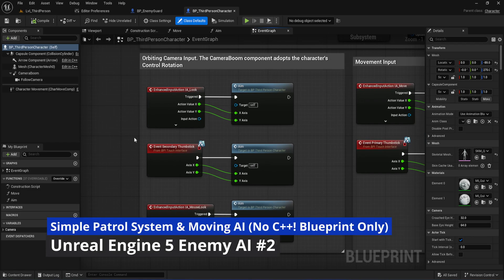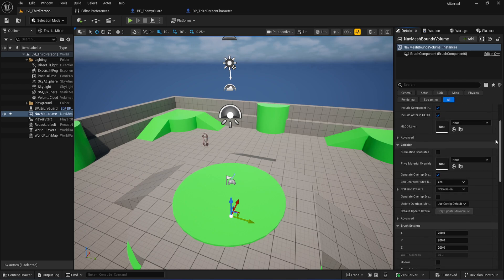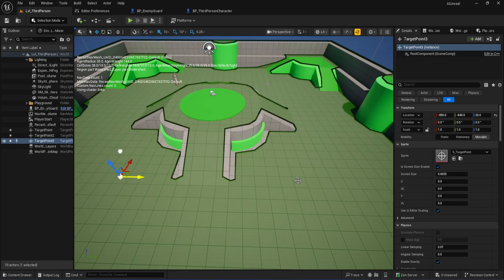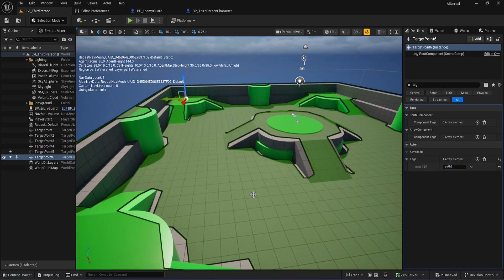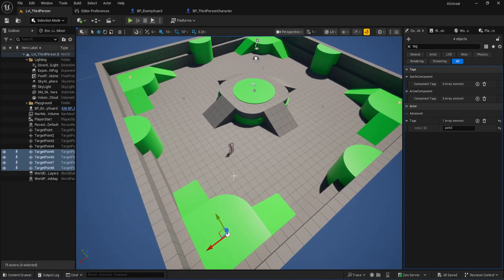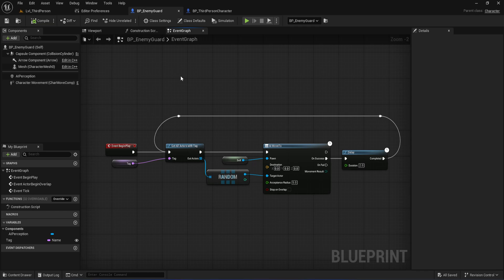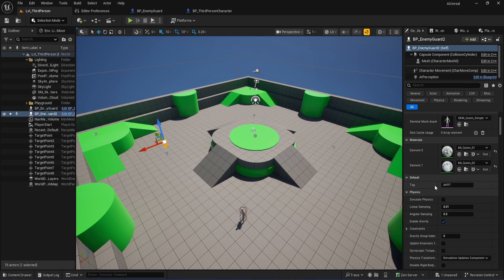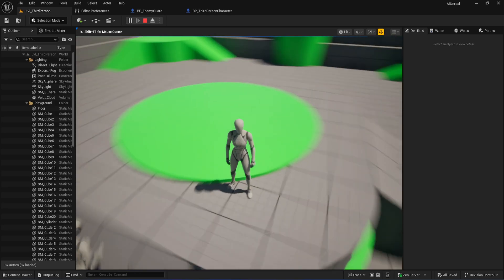Unreal Engine 5 Enemy AI #2 – Patrol Paths, NavMesh & Animation Fix Blueprint Only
In this video, you'll learn how to make AI enemies patrol your map in Unreal Engine 5 using only Blueprints—no C++ or Behavior Trees! We cover NavMesh setup, creating patrol paths with tags, building a simple patrol loop, and fixing that annoying animation bug when your AI slides instead of runs. By the end, you'll have two enemies, each following their own unique path with smooth, working animations. Perfect for beginners and anyone who wants fast results.

What you’ll learn:
- Setting up NavMesh Bounds Volumes so your AI can navigate the map
- Placing and tagging patrol points (Target Points) for multiple patrol paths
- Using Blueprints to create a simple, endless patrol loop for your enemy AI
- Making patrols random for more lifelike movement
- Exposing variables for easy AI customization in the editor
- Fixing AI sliding animation issues with a single setting
- Spawning multiple enemies with different patrol routes
- Laying the foundation for advanced behavior in future episodes

Chapters
0:00 – Intro & What’s Next
0:12 – Quick Recap: Last Episode (AI Sight)
0:17 – What We’ll Build: NavMesh & Patrol Paths
0:27 – Why We Need NavMesh for AI
0:45 – Adding NavMesh Bounds Volume
1:12 – Adjusting NavMesh Size & Location
1:35 – Visualizing NavMesh with P Key
1:51 – Tips for Large Maps & Multiple NavMeshes
2:00 – Placing Patrol Points (Target Points)
2:16 – Copying & Positioning Patrol Points
2:25 – Four Patrol Points for Path 1
2:34 – Adding Tags to Patrol Points
2:53 – Tagging Multiple Points at Once
3:10 – Double-Check Tag Spelling!
3:16 – Creating Patrol Path 2
3:46 – Review: 8 Target Points, 2 Paths
4:09 – Ready for Blueprints
4:14 – Setting Up Patrol Logic in BP_EnemyGuard
4:39 – Using Get All Actors with Tag & Variable Setup
5:29 – Randomizing Patrol Points
5:41 – Connecting AI MoveTo Node
6:07 – Adding Delay for Realistic Movement
6:20 – Creating the Patrol Loop
6:33 – How the Blueprint Works & Expanding It
6:45 – Setting Up Multiple AI with Different Paths
7:10 – Animation Bug Explained (AI Slides)
7:22 – Fixing Animation: Use Acceleration for Paths
7:55 – AI Patrol With Proper Animations!
8:01 – What’s Next: Chasing & Sound Sensing
8:13 – Outro & Call to Action